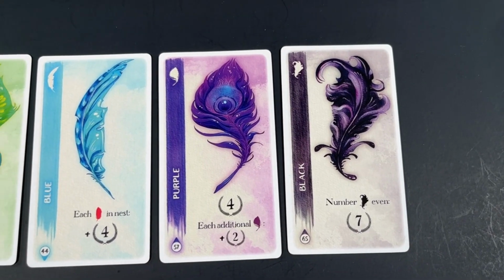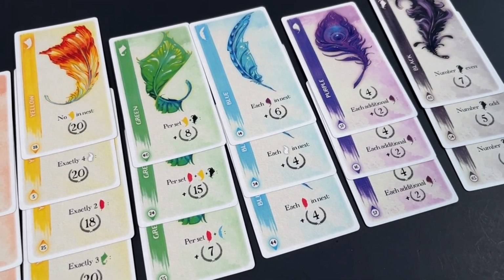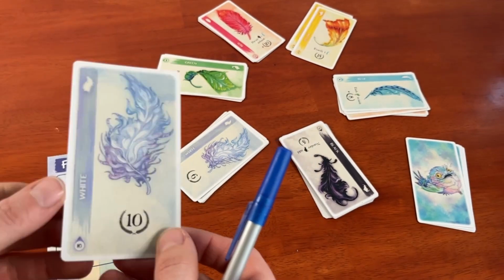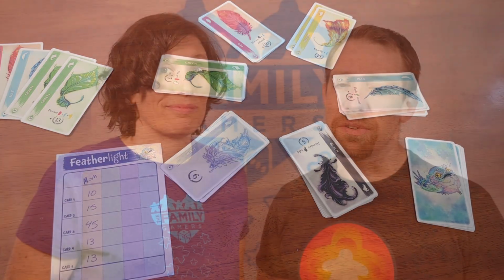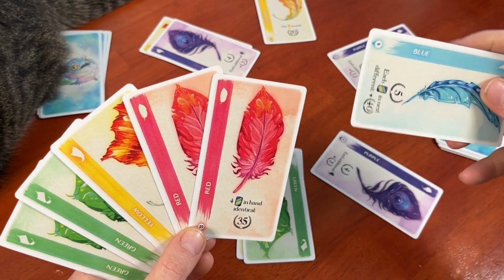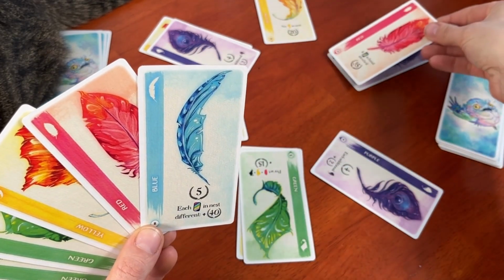Featherlight - 5 minute review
Collecting feathers? Might be safer to do in a card game.

We think Featherlight is a good option for teens & adults who want a light but serious game.

We review Featherlight in our GAMES format:
0:00 Intro

0:28 Game
0:46 Art
1:28 Mechanics - How to Play
2:24 Expectations
3:18 Surprises - and Solo Mode!

4:50 Recommended?

The Family Gamers received a copy of Featherlight from WizKids for this review.
or maybe you'd prefer Fantasy Realms